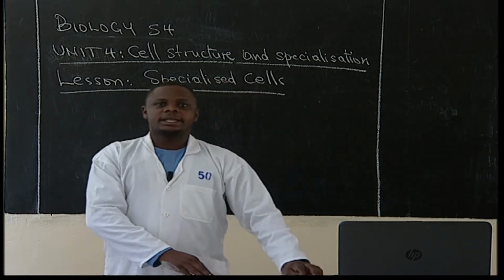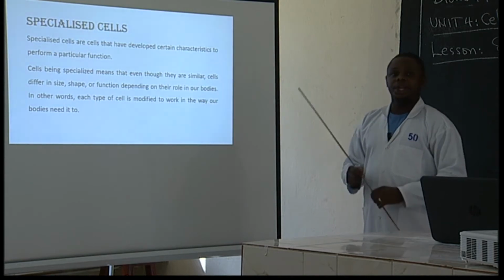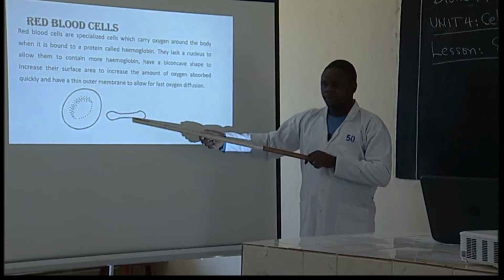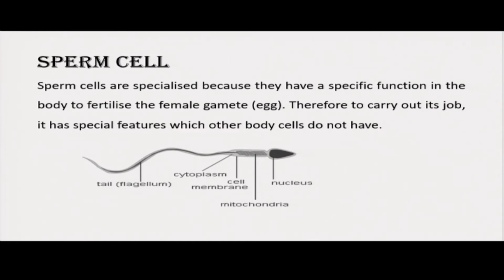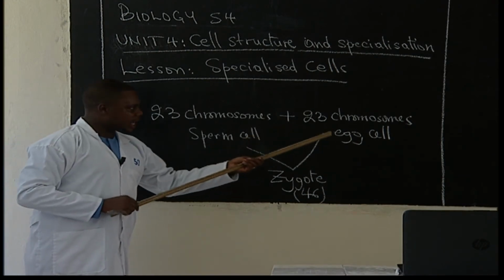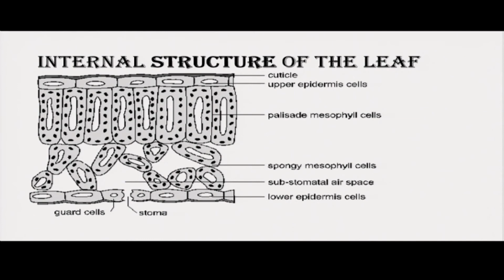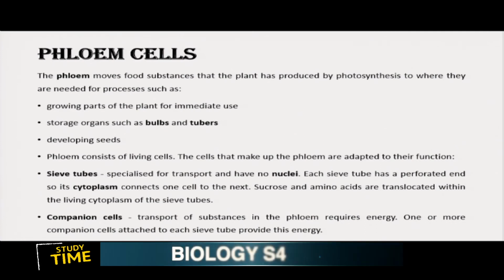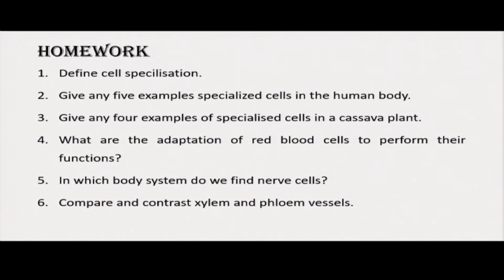Rwanda Education Board| S4| BIOLOGY | UNIT 4| LESSON 3: Specialization cell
Grade: S4
Subject: Biology
Unit 4: Cell structure and specialisation
Lesson : Specialised cells
Teacher : Benon